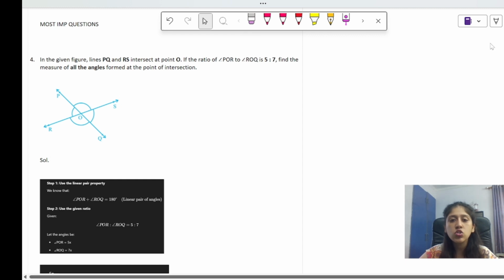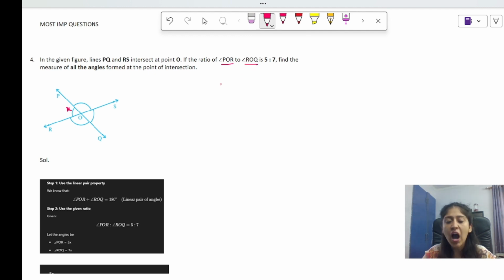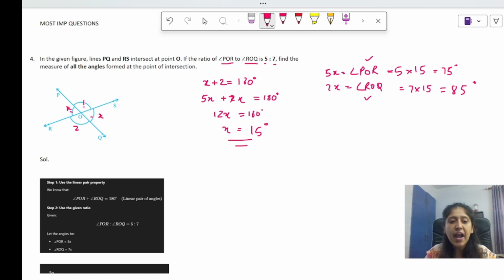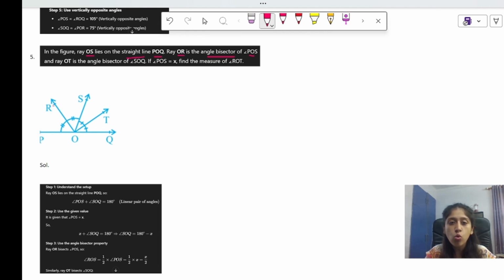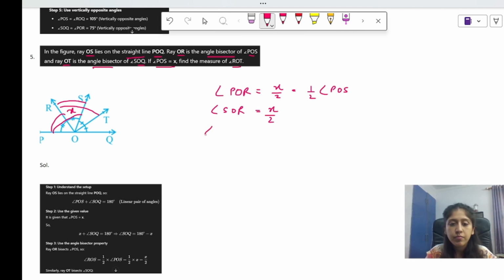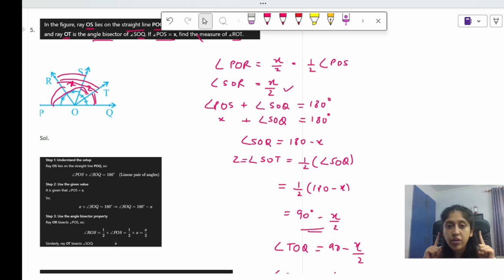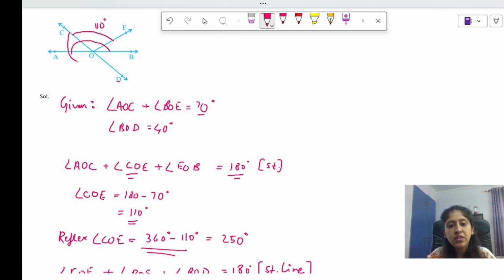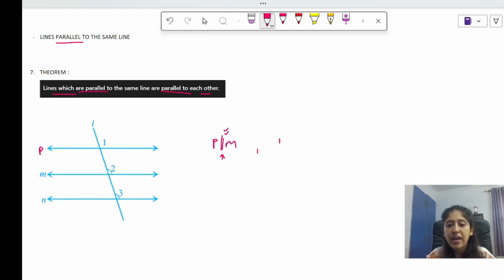Lines and Angles | Vertically Opposite & Linear Pair | Class 9 Maths | CBSE & NTSE | Prekas Academy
📚 Class 9 Maths - Chapter: Lines and Angles
🎯 Topics Covered:
In this video, we will learn:

What are Vertically Opposite Angles?

The theorem on Vertically Opposite Angles with proof

What is a Linear Pair of Angles?

Properties and Theorem of Linear Pair

Diagrams and Real-life examples

Conceptual and NCERT-based questions

NTSE/Olympiad level questions

👉 This video is perfect for CBSE Class 9 students and those preparing for NTSE, Olympiads, and CUET (UG) exams.

💡 Don’t forget to:
✅ Press the 🔔 bell icon to stay updated!